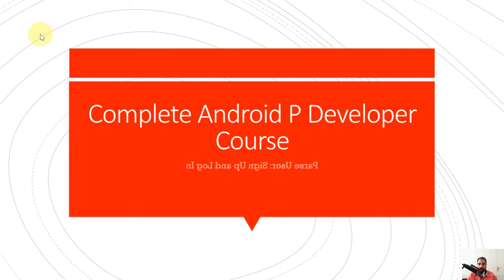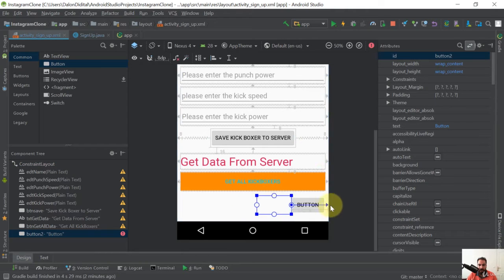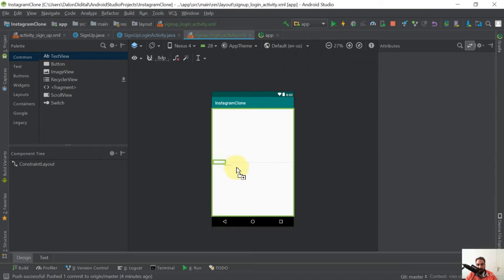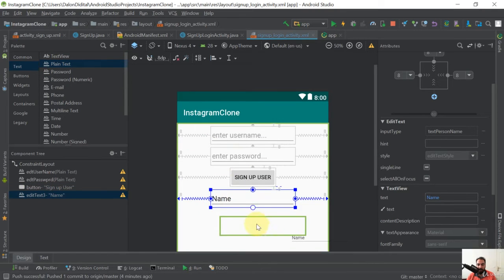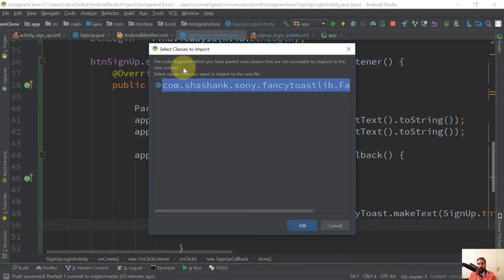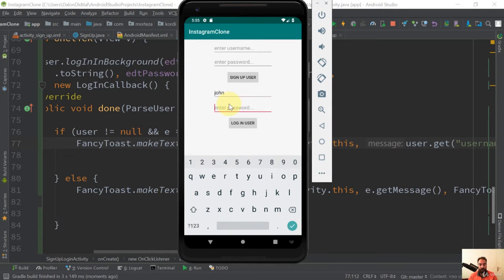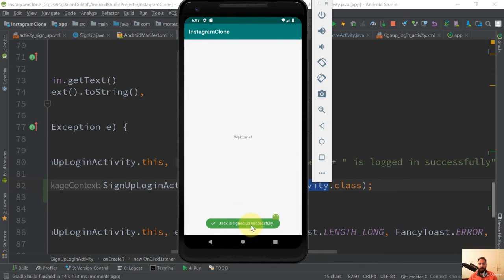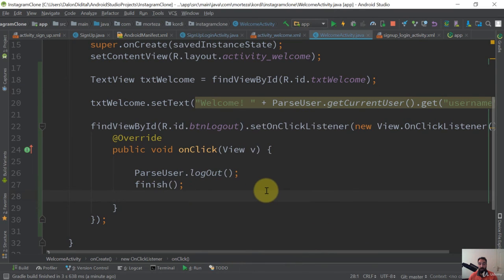Mastering Parse User in Android Studio: Step-by-Step Guide for Android Developers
In this video, we’ll dive deep into working with Parse User in Android Studio, a powerful tool for building robust applications. Whether you're a beginner or an experienced developer, this tutorial will guide you through user management, authentication, and data handling using Parse. You’ll learn how to set up Parse SDK in your Android project, create user accounts, manage sessions, and securely handle user data. Join us to enhance your Android development skills and build feature-rich applications with ease!